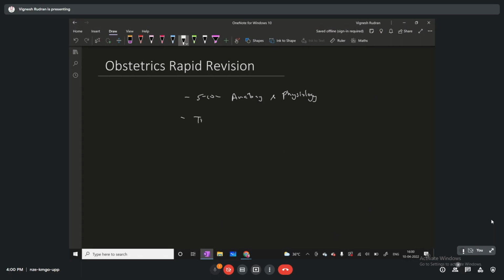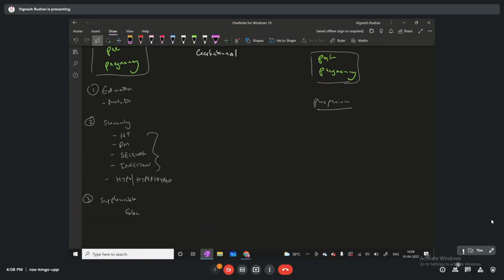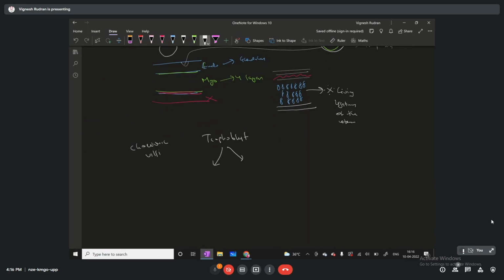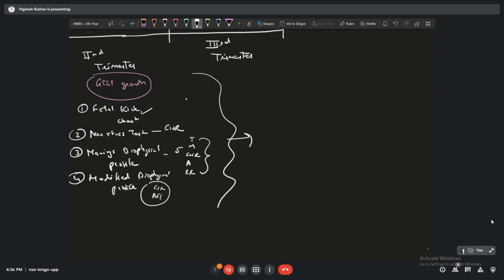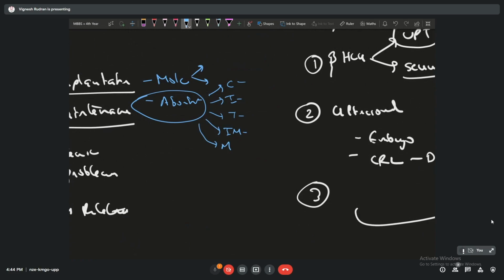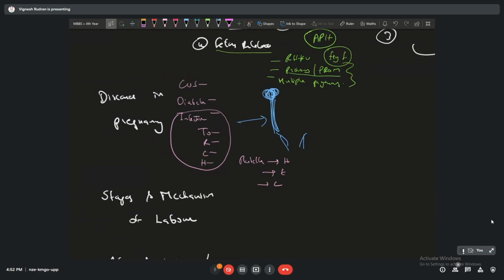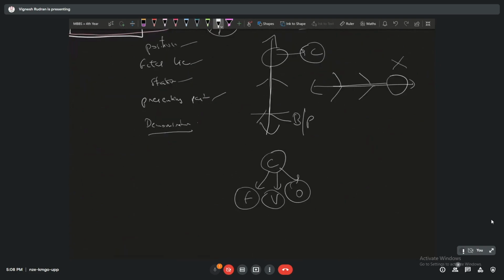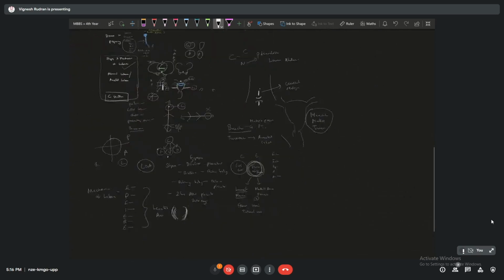Obstetrics Rapid Revision (ENGLISH)